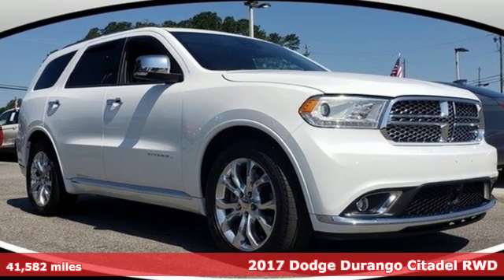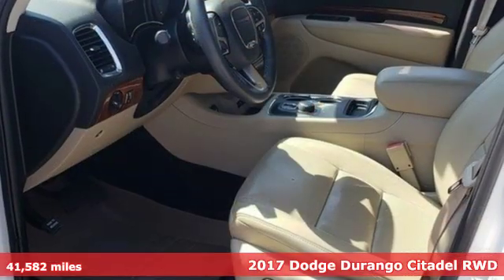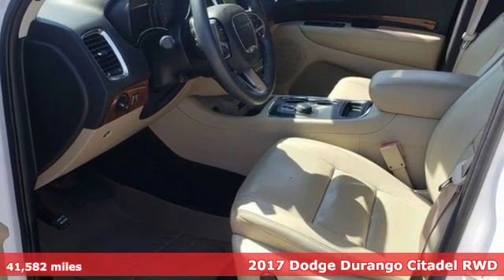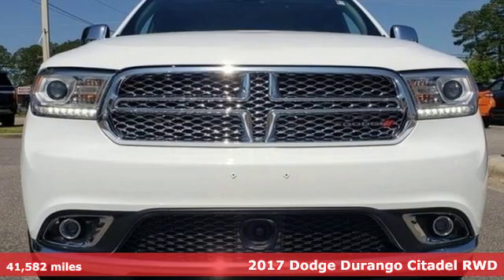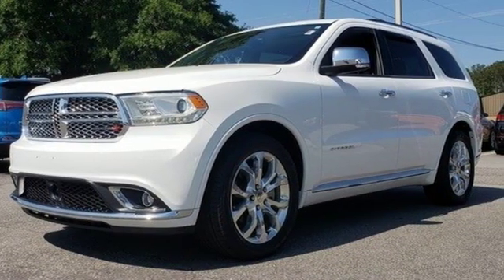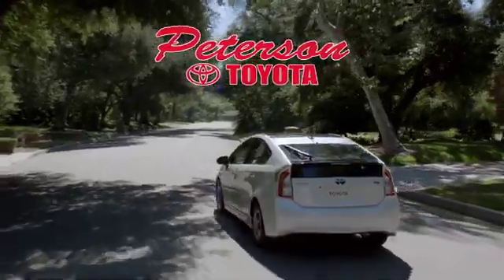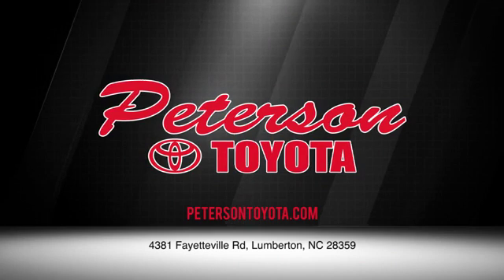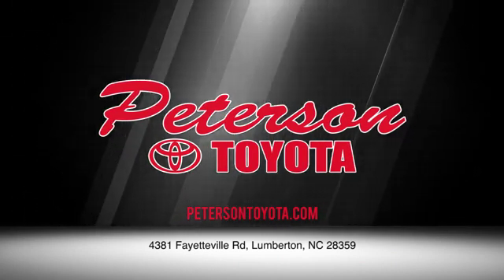2017 Dodge Durango Lumberton NC Saddletree, NC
Year: 2017
Make: Dodge
Model: Durango
Trim: Citadel Anodized Platinum RWD
Engine: 3.6 Cyl
Transmission: Automatic
Color: Vice White Tri-Coat Pearl
Mileage: 41582
Stock #: 193053A
VIN: 1C4RDHEG0HC643300
Peterson Toyota Jeep is honored to present a wonderful example of pure vehicle design... this 2017 Dodge Durango Citadel Anodized Platinum RWD only has 41,582mi on it and could potentially be the vehicle of your dreams! When you purchase a vehicle with the CARFAX Buyback Guarantee, you're getting what you paid for. This versatile SUV is perfect for families or contractors with its oversized cargo area, exceptional horsepower and option upgrades. Indulge yourself with one of the most highly crafted, most luxurious automobiles available today. More information about the 2017 Dodge Durango: With a starting price of around $30,000, the Dodge Durango is one of the best full-size SUV values available. With an 8-speed transmission available, standard remote keyless entry and 3-zone climate control as well as available 20-inch rims, the Durango is a hard package to beat at this price. The Durango also remains one of the safest SUV picks for a large family, as it's been a repeat IIHS Top Safety Pick; and it's one of the best picks on the market for those who need to carry a large family while also towing a trailer. Tow ratings for the Durango range up to 7,400 pounds with the V8 or 6,200 pounds with the V6. This model sets itself apart with comfortable seating, truck toughness, upscale cabin appointments, Family-friendly layout, advanced tech and safety features, brawny powertrains, and impressive towing capability

Address:
4381 Fayetteville Road